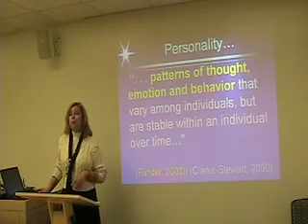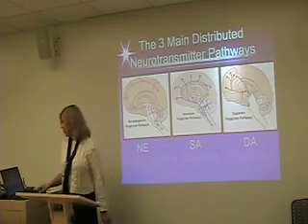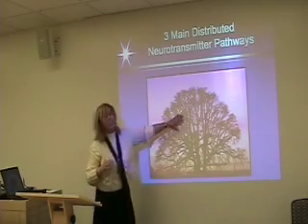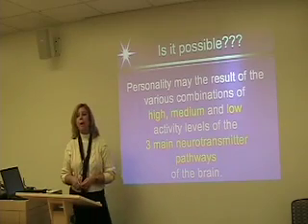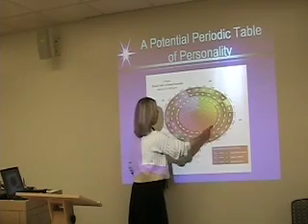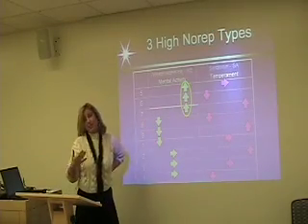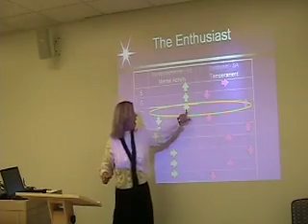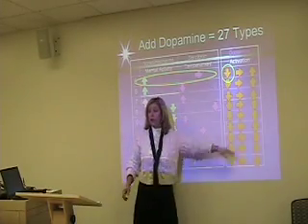TMThomas NPS Overview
An overview of the biological theory of the Nine-Point Personality System